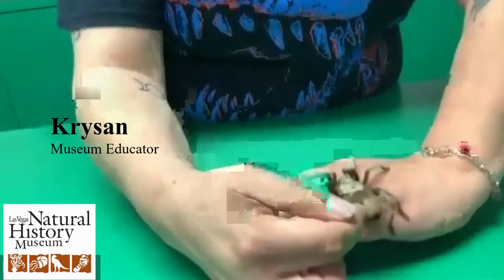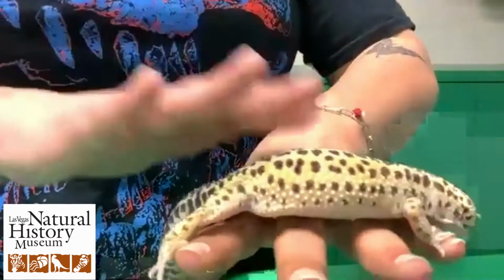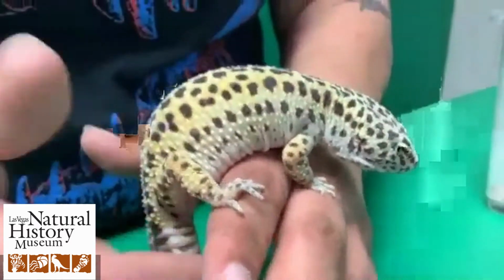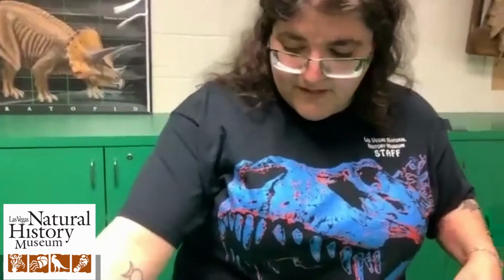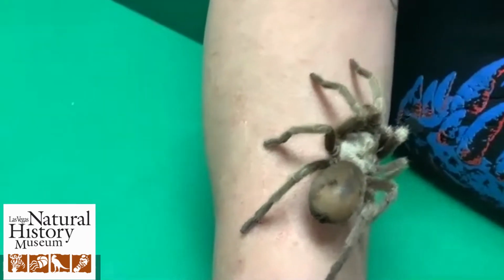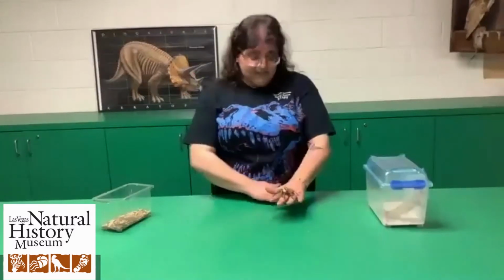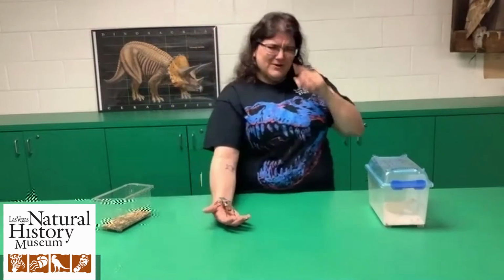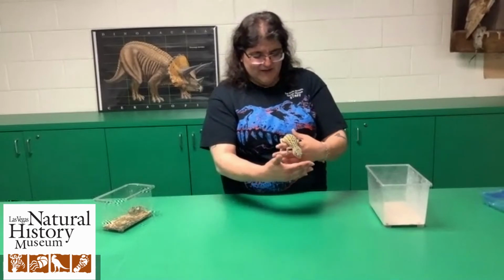Critter Connections - Vertebrates vs Invertebrates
Do you love animals? We do, too! Join Las Vegas Natural History Museum Educators, Krysan and Grace, to explore the differences between vertebrate and invertebrate animals.